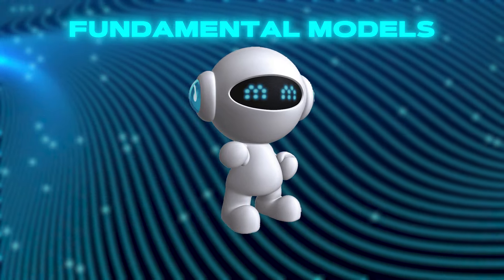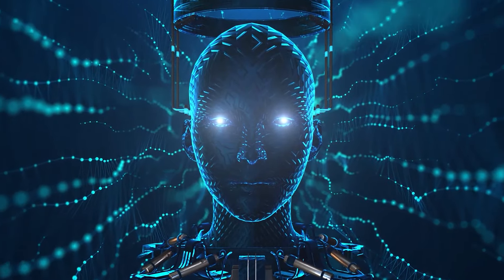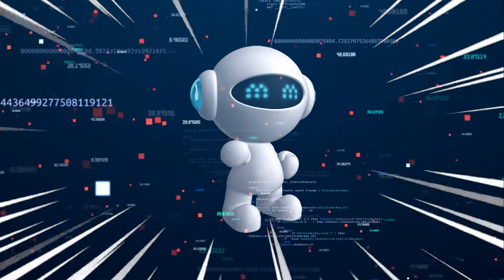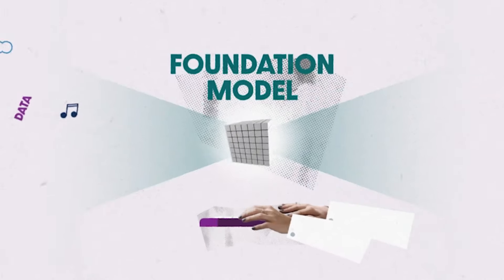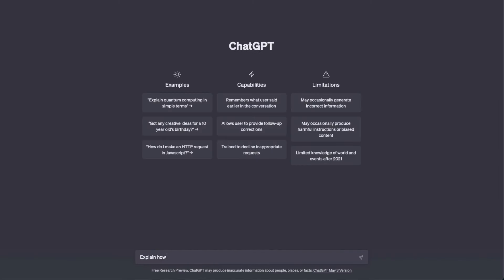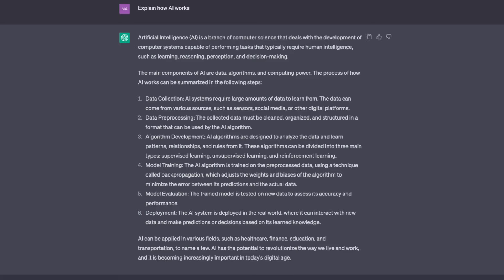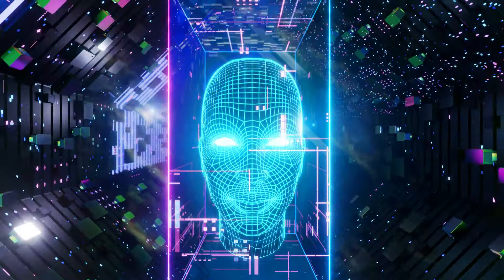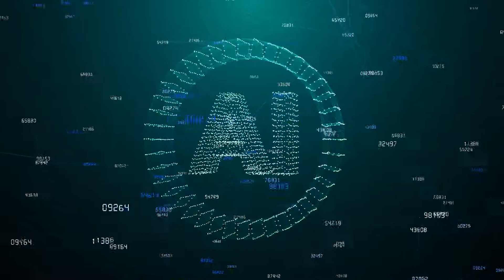Why Fundamental Models Are A Big Change For AI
Fundamental models are a big change because they try to explain complicated things that happen in the real world by breaking them down into their most basic parts. We will talk about why basic models are such a big deal for AI in today's video. Instead of depending only on empirical data, these models try to understand the underlying principles. This gives us a better understanding and could lead to more accurate predictions in fields like biology, physics, and economics. Their use often challenges standard ways of doing things, which leads to a better understanding of systems and how they work.

We cover everything, from robotics to deep learning. Your knowledge and awareness of this quickly changing topic will increase as a result of the insightful and unique viewpoints provided in our videos.